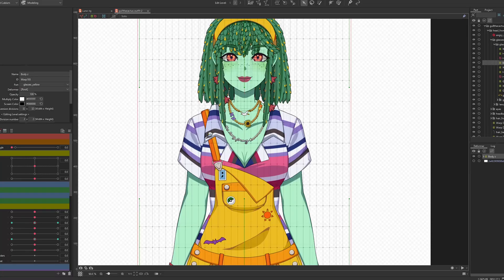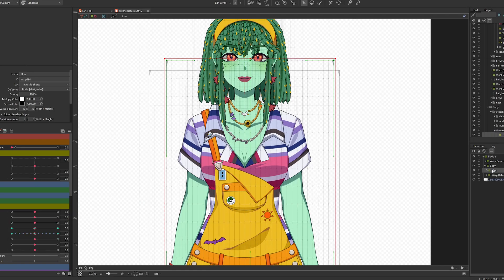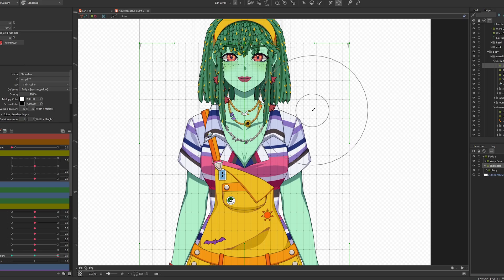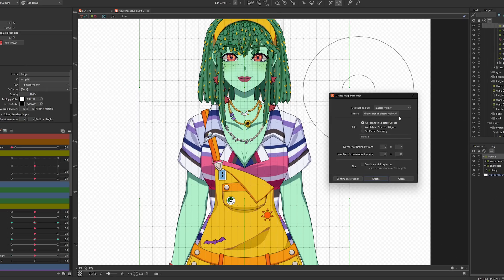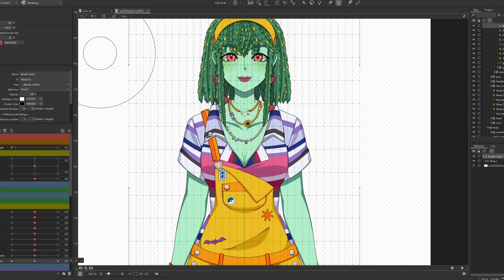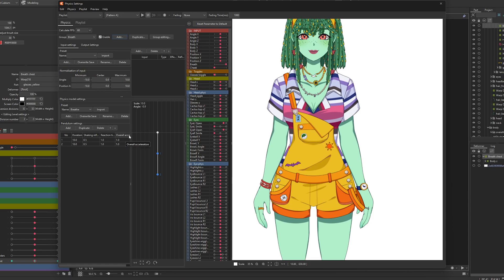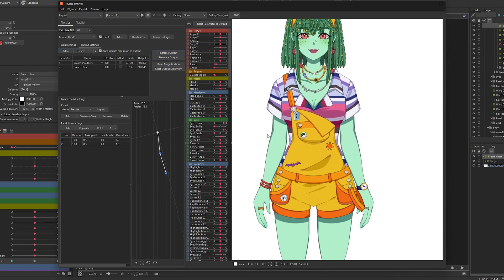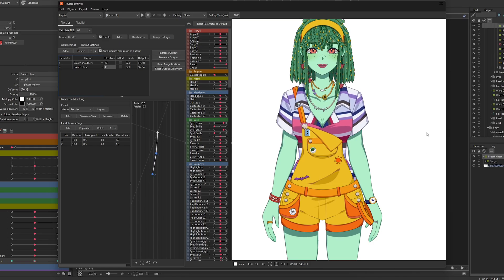Double Pendulum Breathing | Live2D Tutorial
A quick beginner tutorial on how to achieve a better breathing effect in Live2D using double pendulum physics.